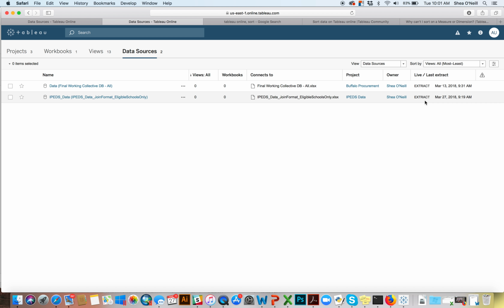Tableau Online U3 - 1) Signing On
Quick introduction video for how to sign on to Tableau Online as well as the basic structure of content (Source, Workbook, etc)